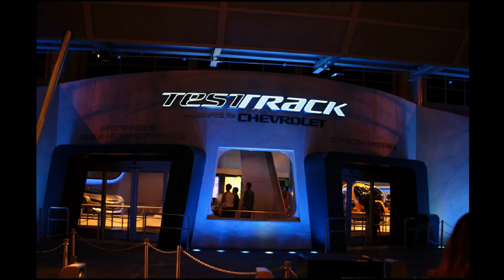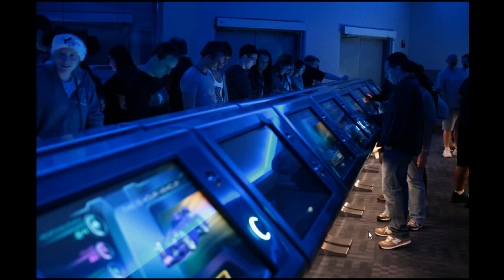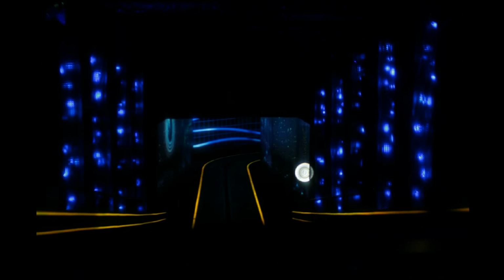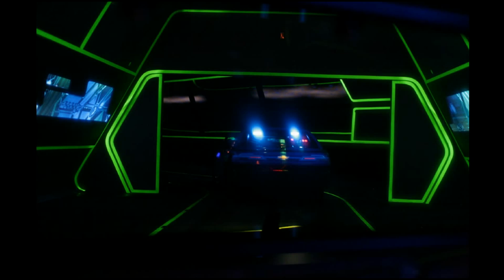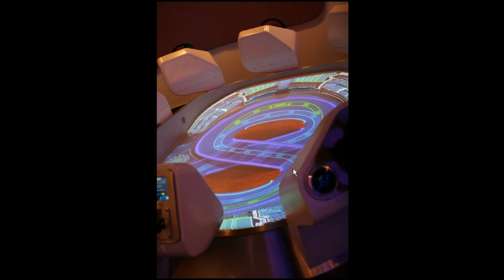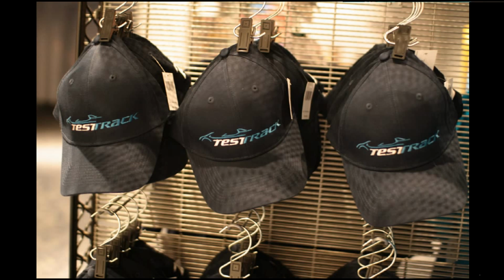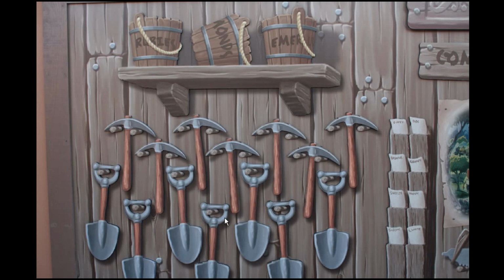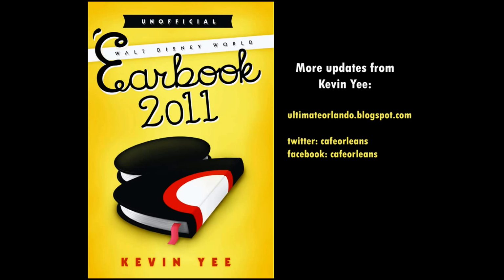Photo Finds: Detailed look at Test Track 2.0, Rapunzel's tower and more - Dec. 5, 2012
This week we look at the renovated Test Track, now open daily. It's a reboot of the attraction that changes the entire story and theme, and adds a lot of color to the experience, though the ride vehicles and dynamics are unchanged. We also show the Rapunzel tower newly added to Fantasyland and touch a few other updates around the resort.